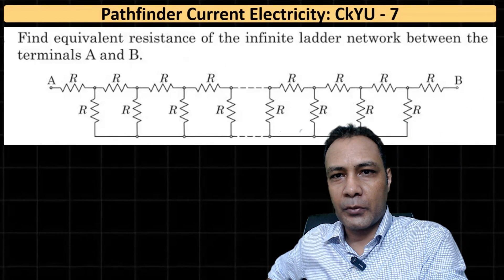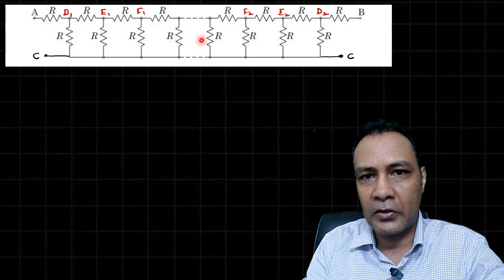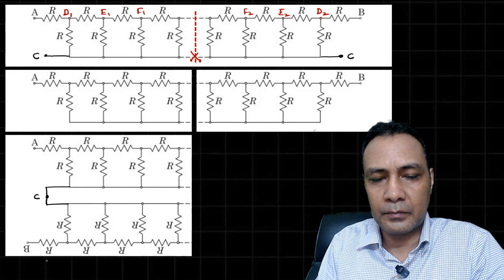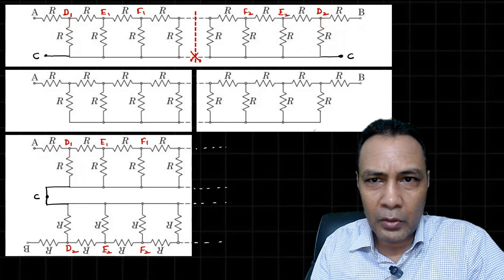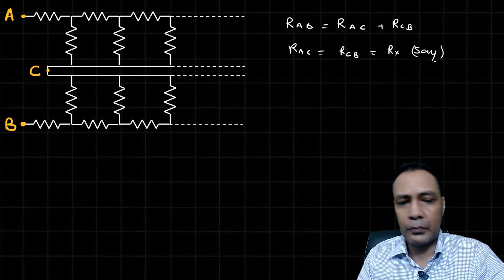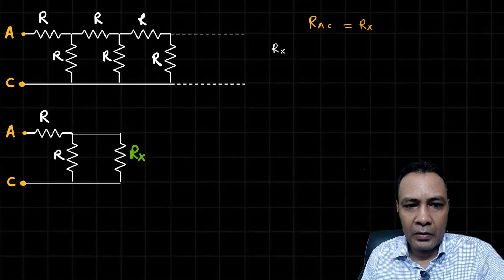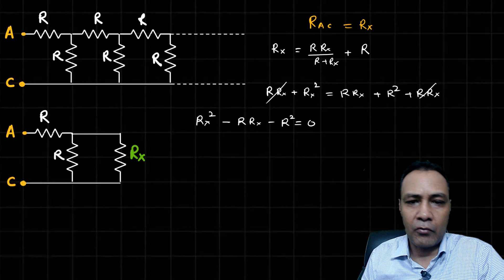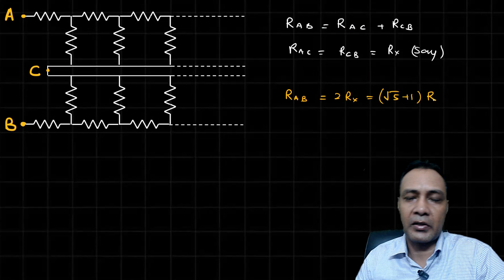ChYU-7 || Current Electricity || Pathfinder